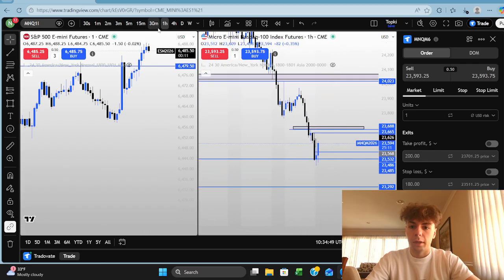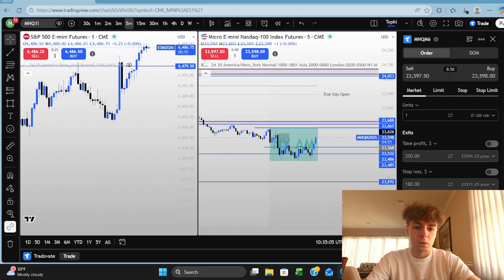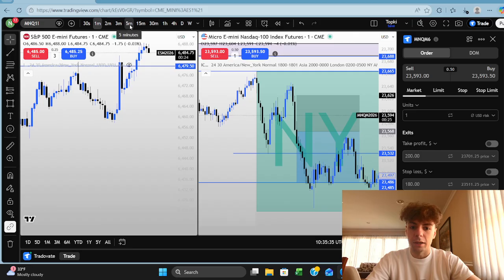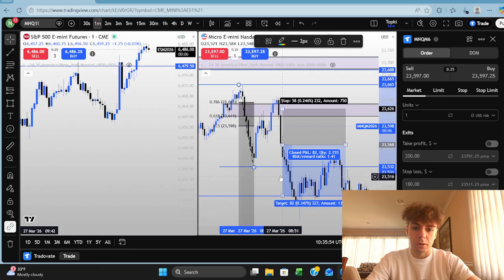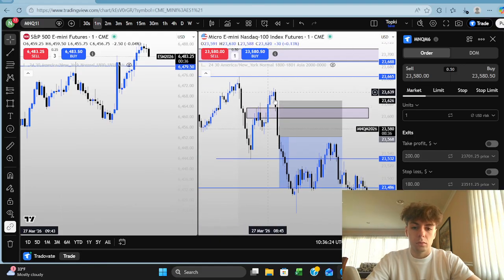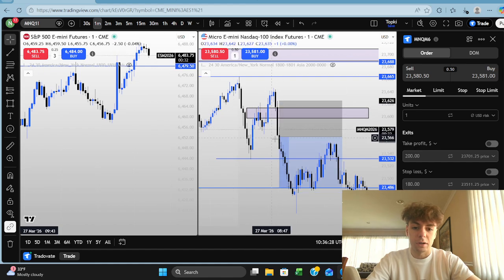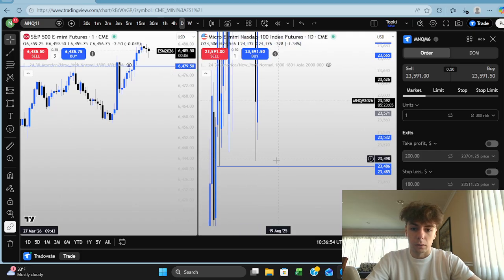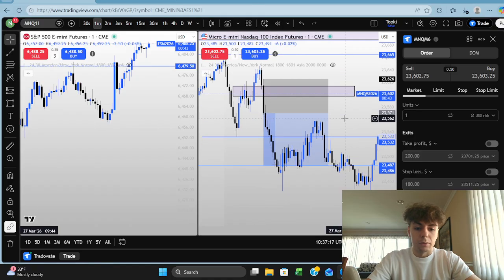HOW I WON (Day Trading Nasdaq) Trade Recap March 27, 2026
If you're looking to get mentored 1-1 inside my mentorship and discover my very simple strategy, go here to accelerate your pathway to profitability:

Trade Recap March 27, 2026 (Day Trading Nasdaq)
How I won Day Trading Nasdaq